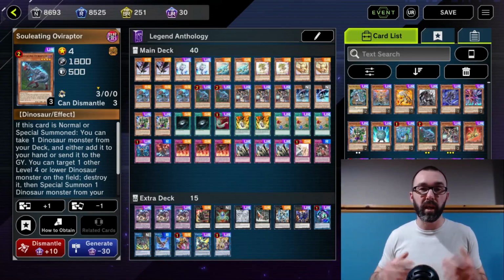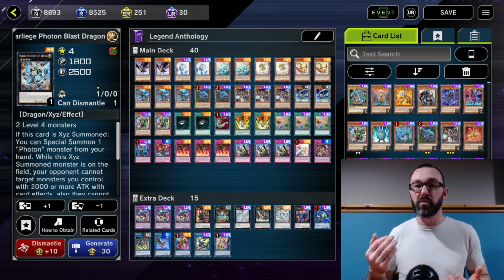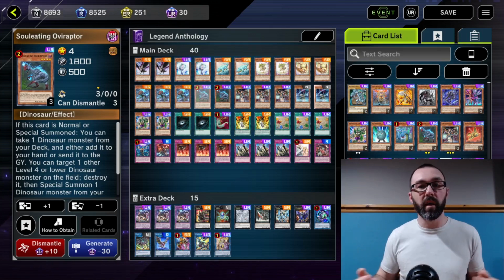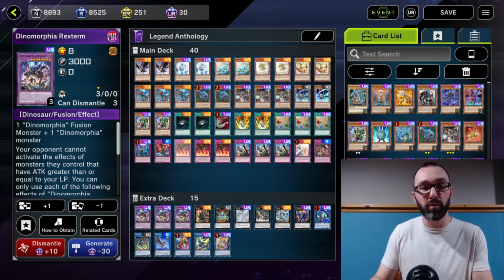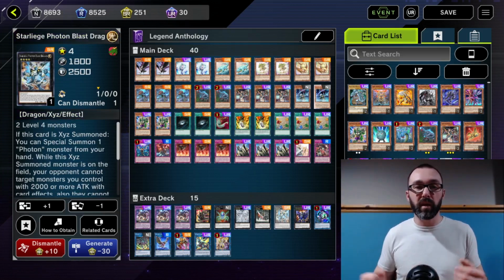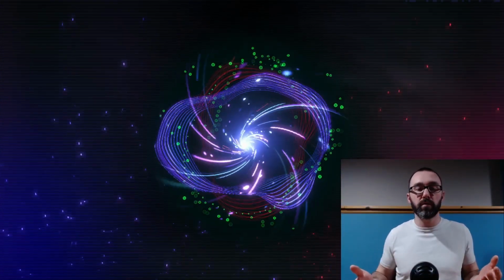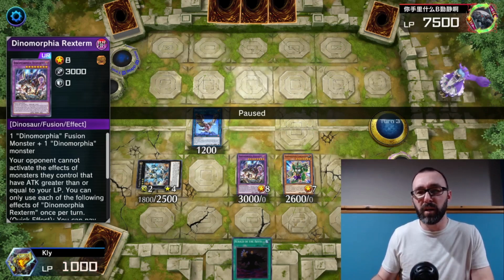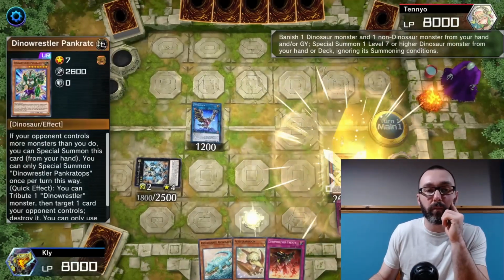Master Duel Legend Anthology Dino Dinomorphia Deck Profile With Replays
Hello Everyone!

This is an easy one to write a description for. This is a deck profile for what I played during the Legend Anthology Master Duel event, Dino Dinomorphia. I give a quick breakdown of the deck with a card by card, and then showcase a couple replays.

Time stamps

Intro 0:00
Deck Overview 0:25
Card by Card 3:03
Extra Deck 7:10
Replays 10:13
Outdo 15:04

Find me in the Guild Of Gurus Discord! A Yugioh Duel Links, Master Duel, and TCG server. Come celebrate your favorite archetype, duel in weekly tournaments (with prizing), or just hangout.

Enjoying the series so far? Want to get in on the action? Join the Solo Saga Discord